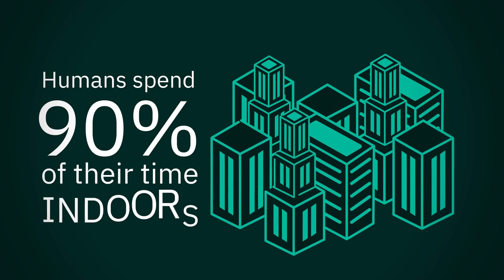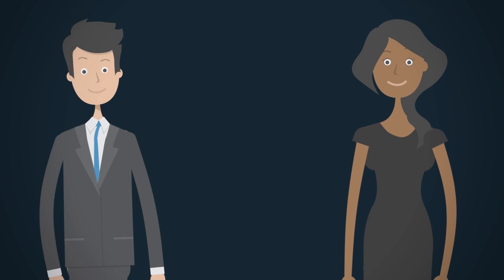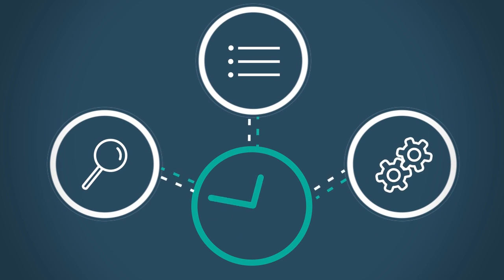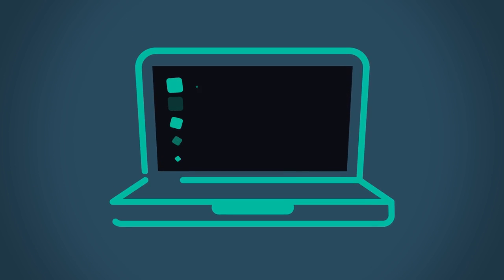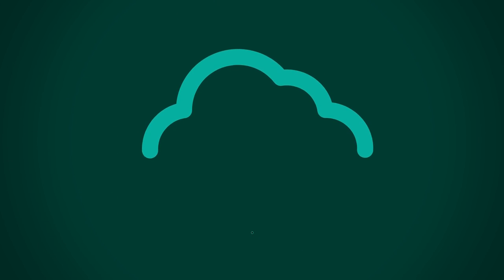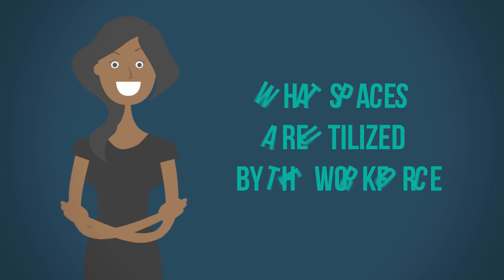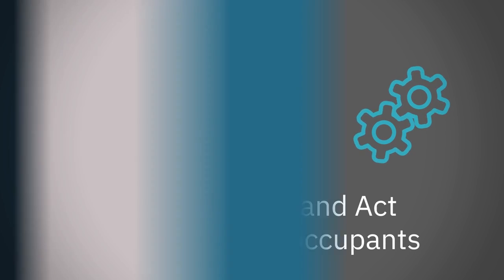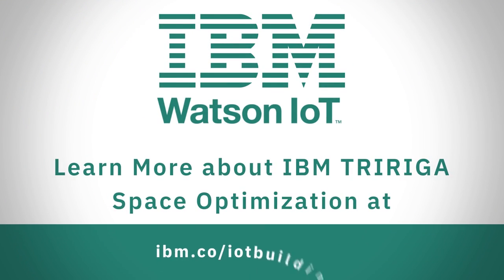How to move from space assignment to true utilization with IBM TRIRIGA